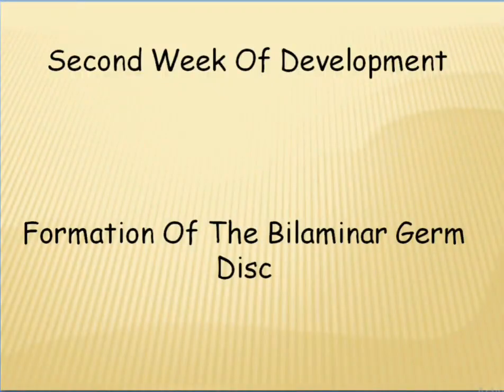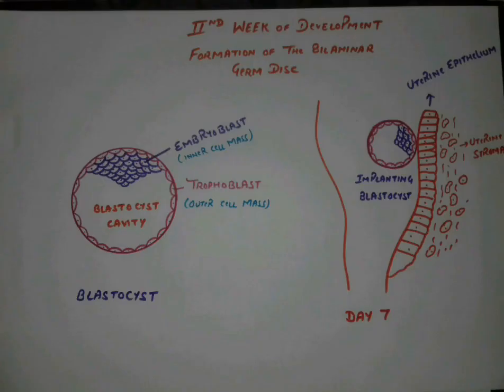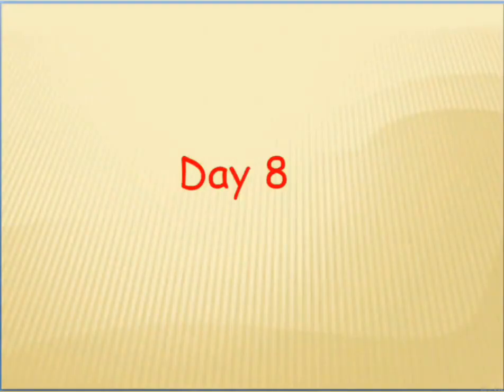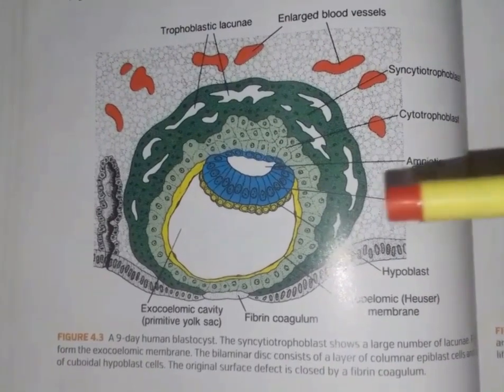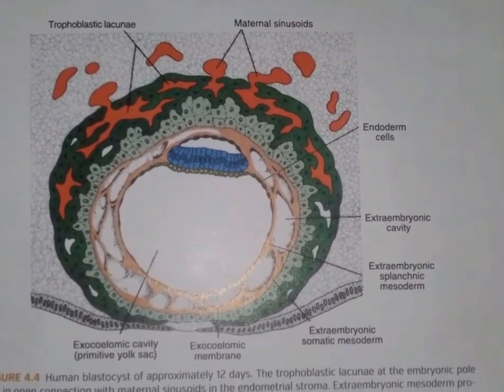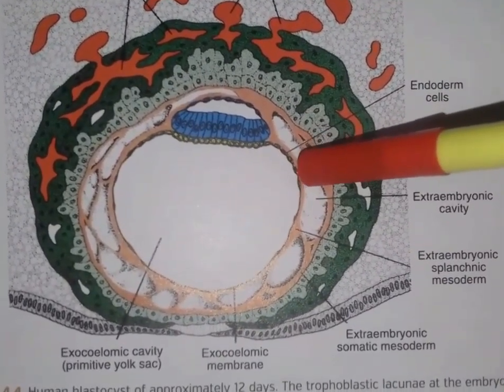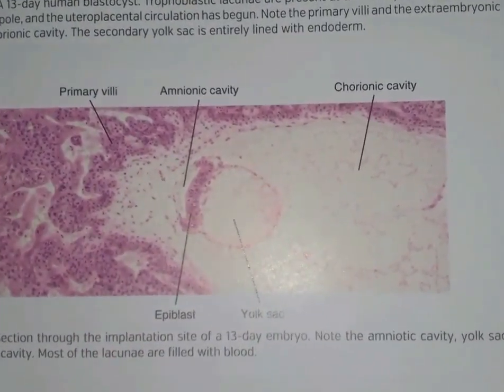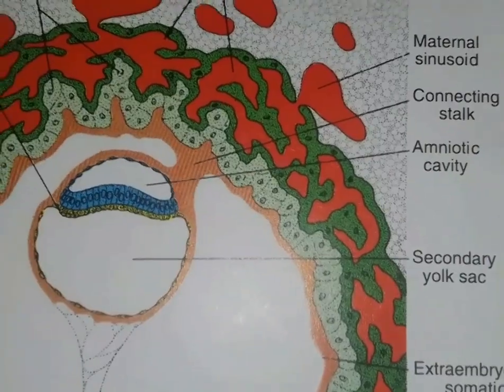Embryology SECOND WEEK OF DEVELOPMENT | 2nd week of gestational life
This video is the detailed information about the second week of development.